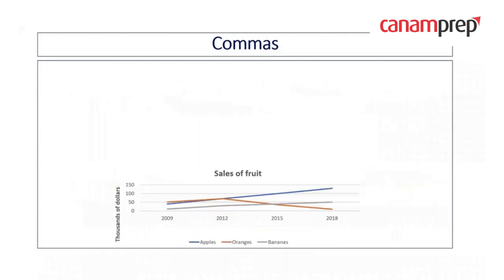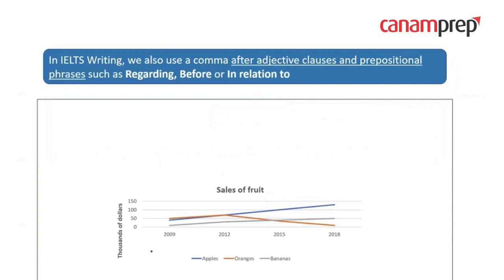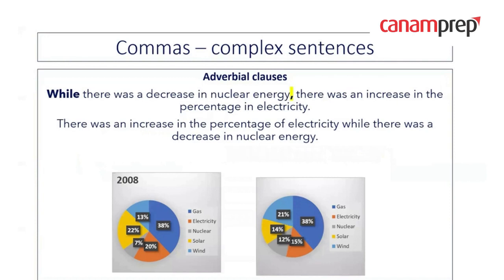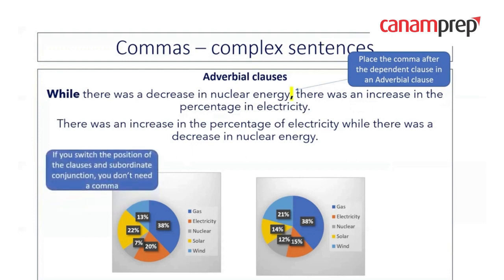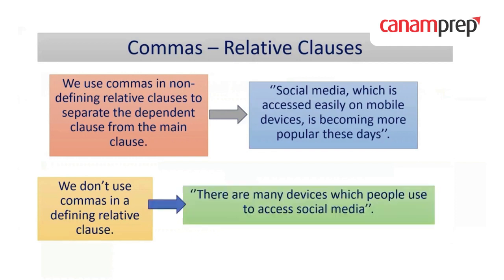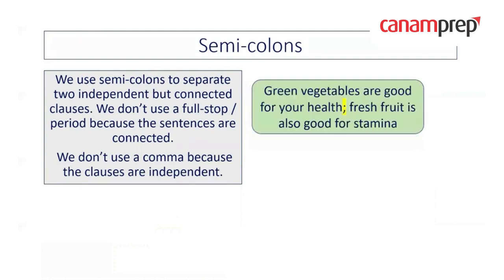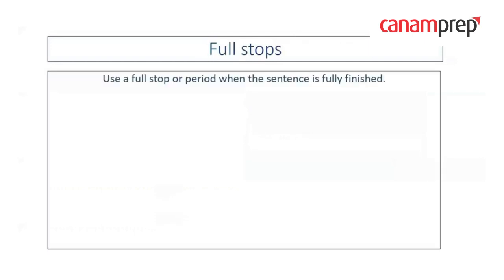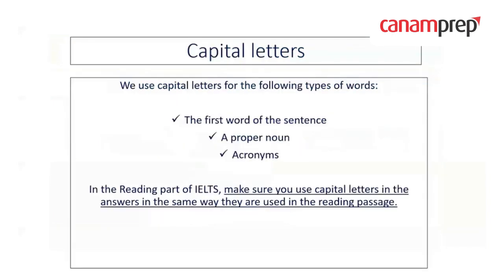Grammar for IELTS - Punctuation | IELTS Videos | Canamprep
Grammar for IELTS - Punctuation.

The video covers the concept of punctuation and all the elements that are necessary to achieve a better band score. Students are made familiar with commas, capital letters, semicolon, question marks etc.  using the example of Writing Task 1 and 2.

IELTS@Canamprep📚🎓